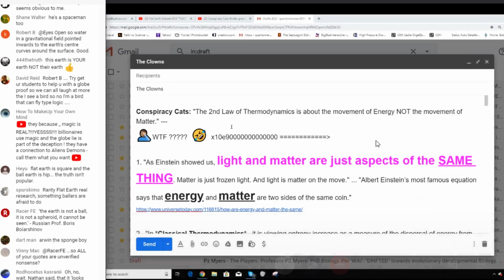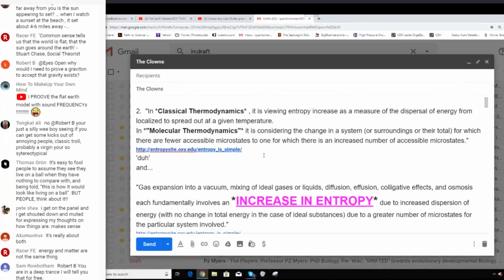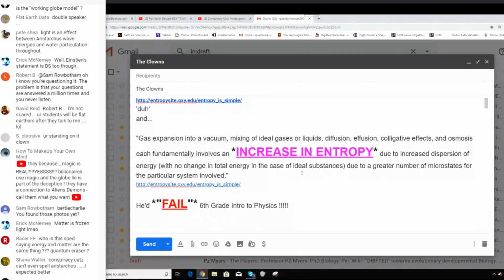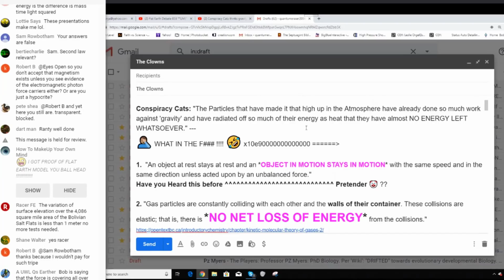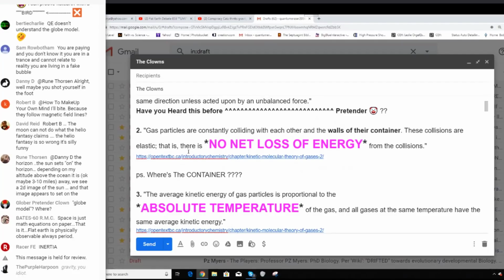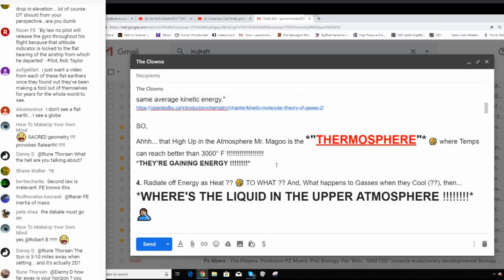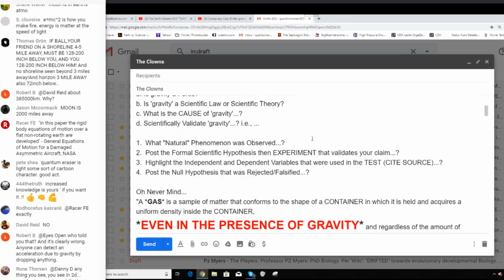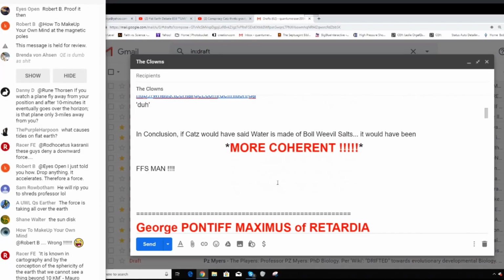Conspiracy Catz Incompetence - Flat Earth Debate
Bitcoin
3HjUKrNhZo2secyRF1U726wN6dpicxerKd
Lite coin
MMwe7NSHqyqVSFwri1hFGwKGEsWGD1cSEu
Ethereum
0x9a6f4865de43efba4922f93057373ac60806b0ef
Ripple
rXieaAC3nevTKgVu2SYoShjTCS2Tfczqx